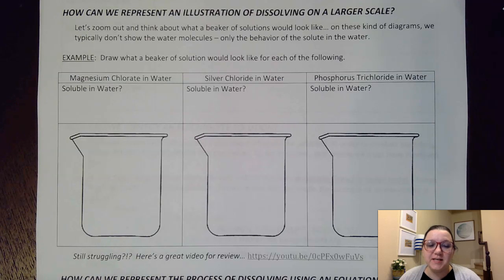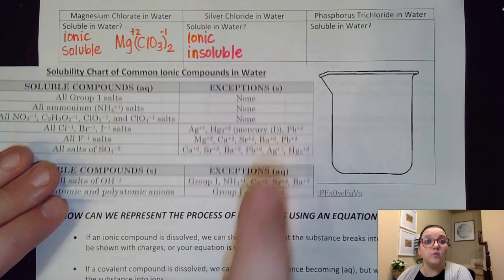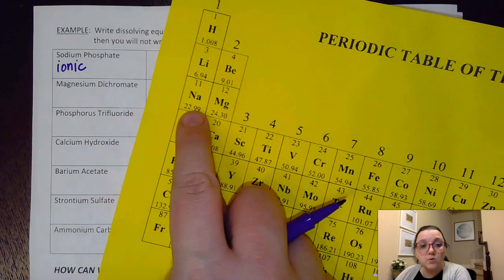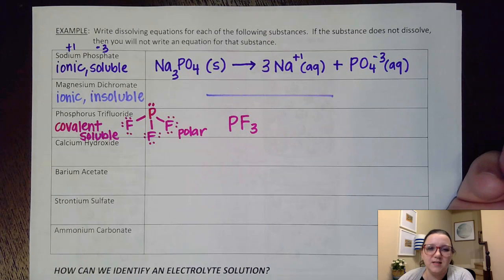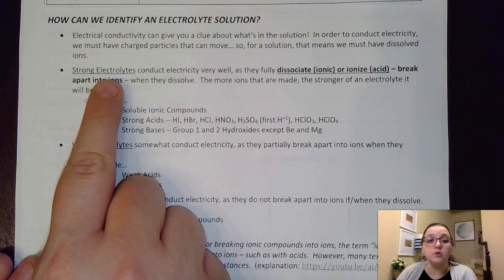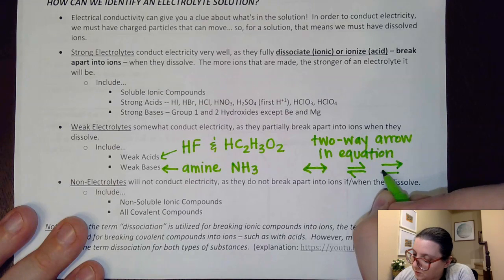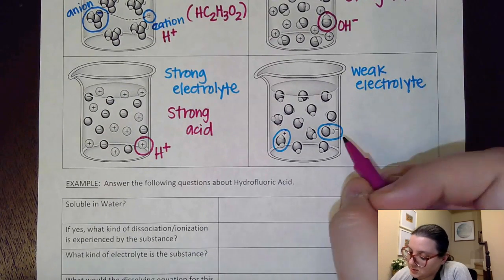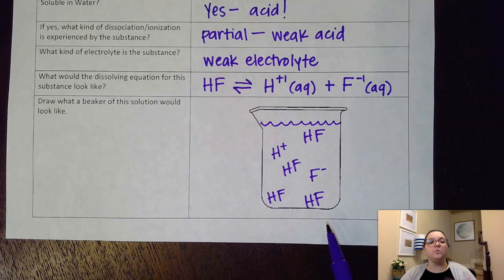AP Chem U3: Representations of Dissolving and Electrolytes